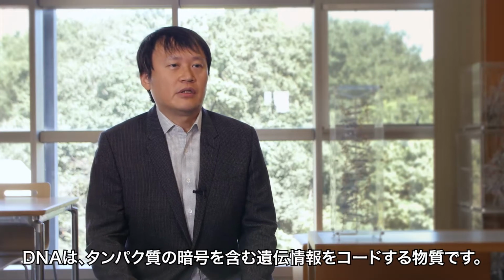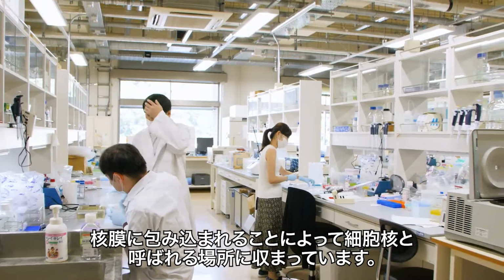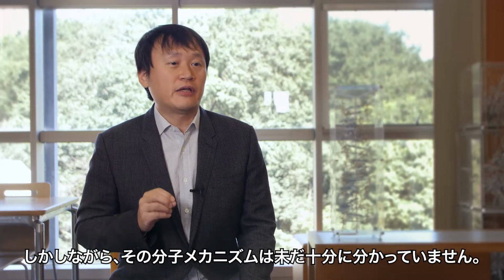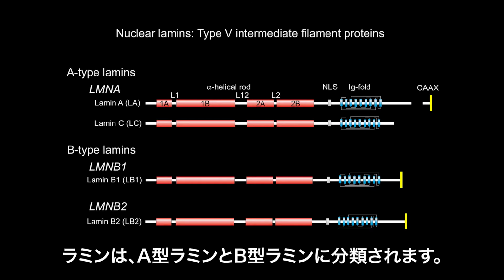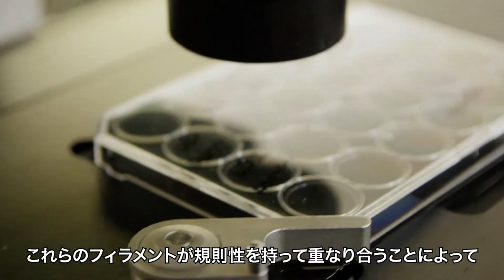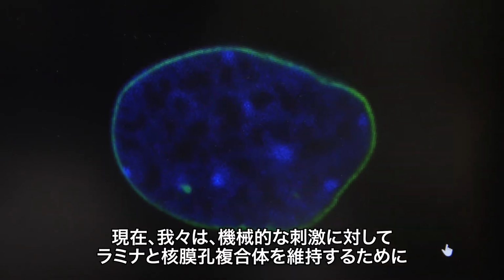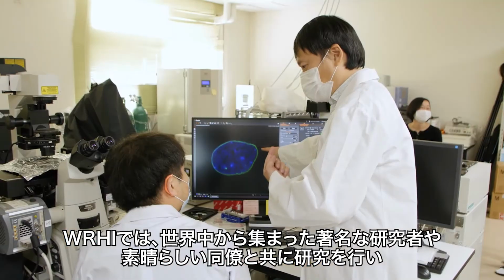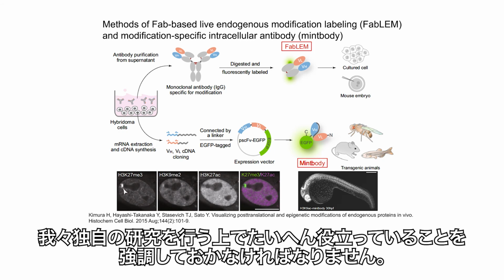Dr. Takeshi Shimi, WRHI researcher, Tokyo Tech